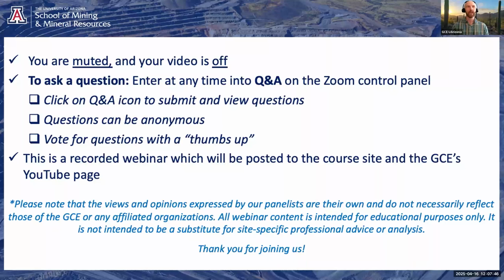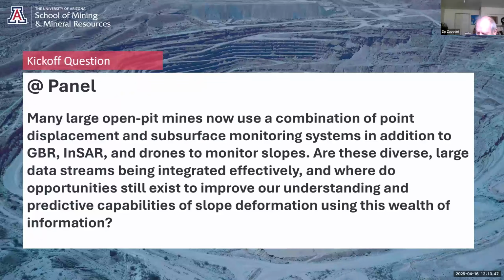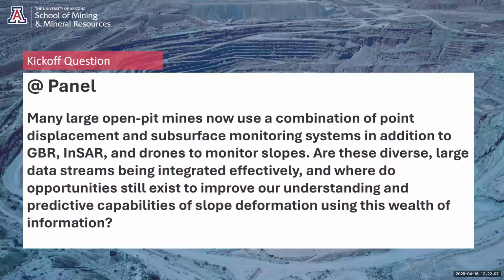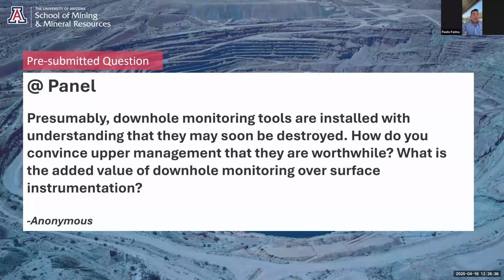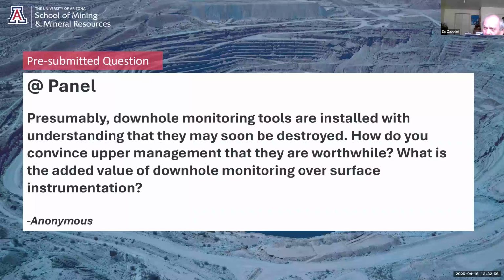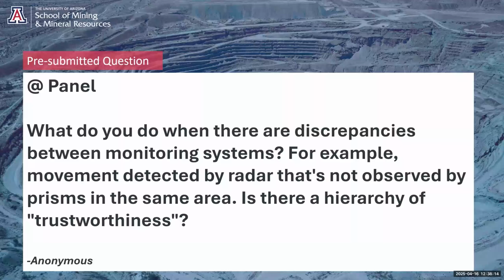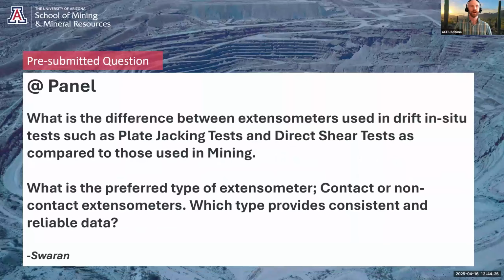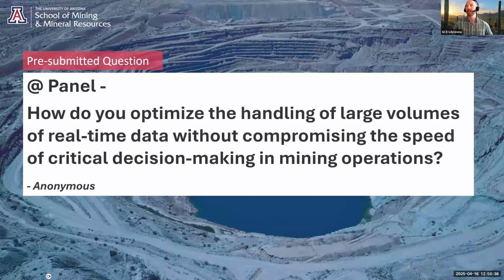Ask the Experts: Point Displacement Measurements and Subsurface Monitoring of Slopes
Join the GCE and expert panelists as we discuss questions and topics related to Point Displacement Measurements and Subsurface Monitoring of Slopes content.

This webinar is is aligned with our professional development course, Slope Performance Monitoring. For more information about this or our other online professional development courses, visit our